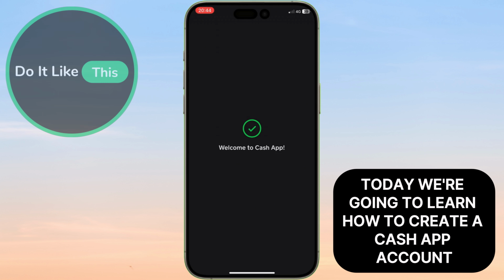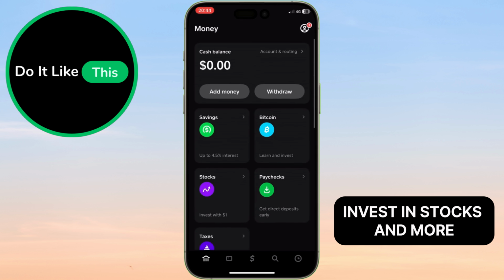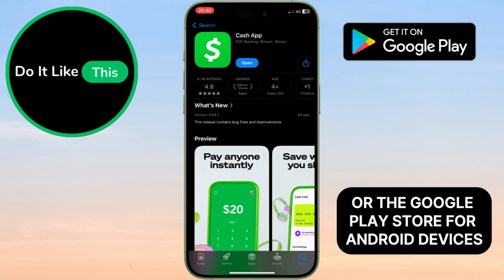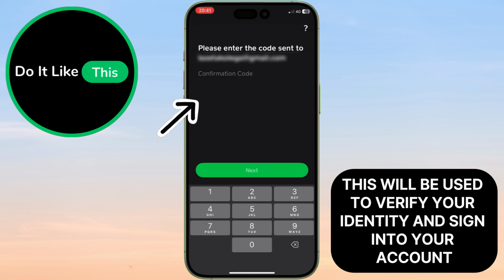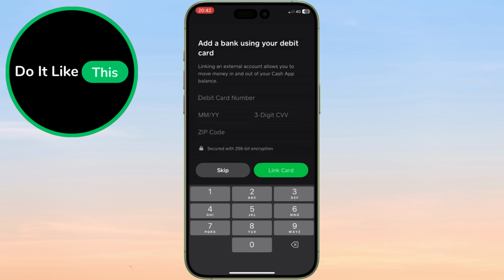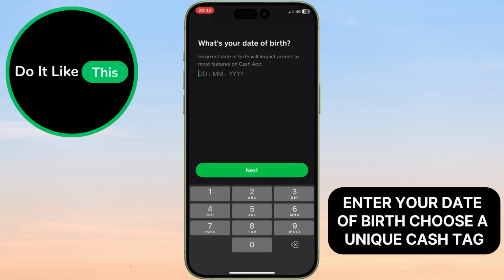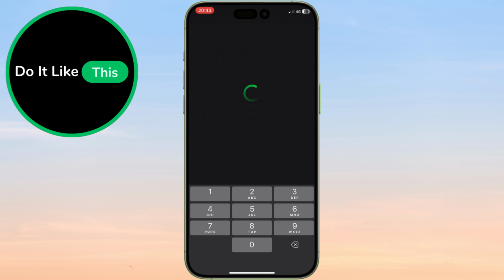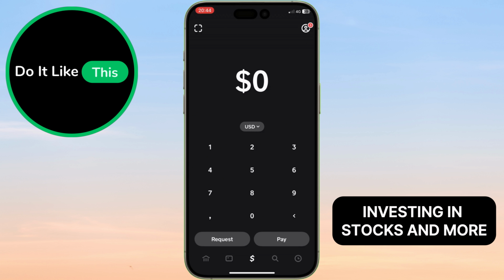How To Open a CashApp Account (Everything You Need To Know)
How To Open CashApp Account (Everything You Need To Know)

📲 Want to learn **how to open a CashApp account** effortlessly? You’ve landed in the right place! In this step-by-step guide, we'll show you exactly how to **create a CashApp account** and navigate all the necessary features for beginners. Whether you’re looking to send money, receive payments, or invest, our easy-to-follow tutorial makes it simple. You’ll also discover essential tips to keep your information safe while using CashApp! CashApp HowToOpenCashAppAccount PersonalFinance 💸